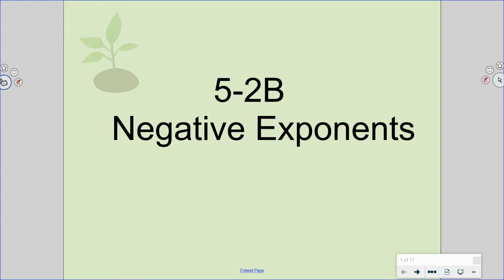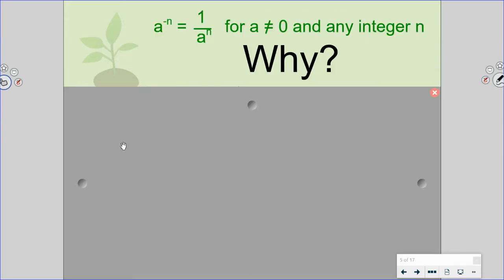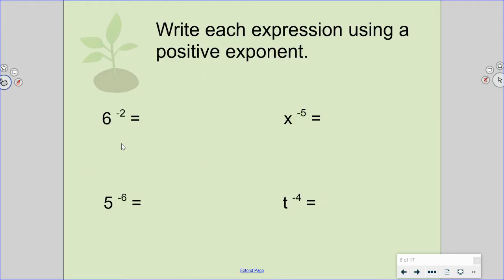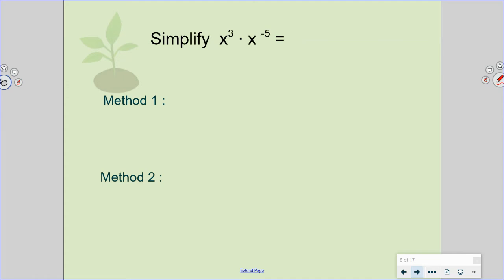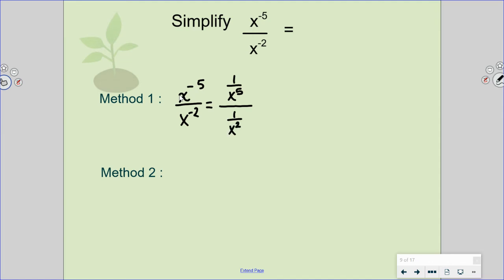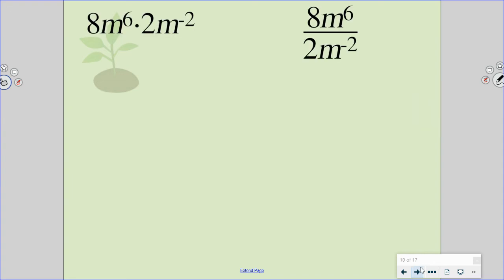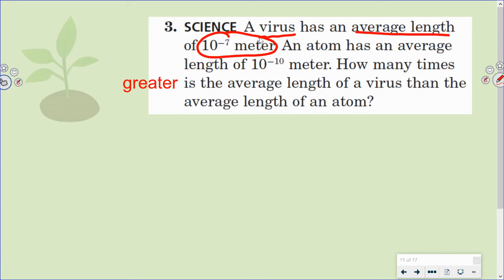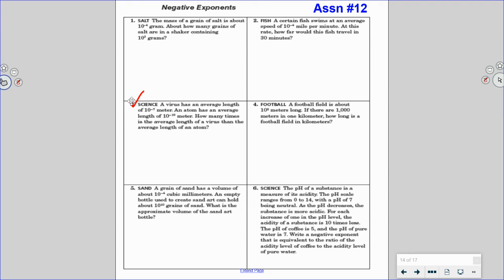Lesson 5-2B.Negative Exponents